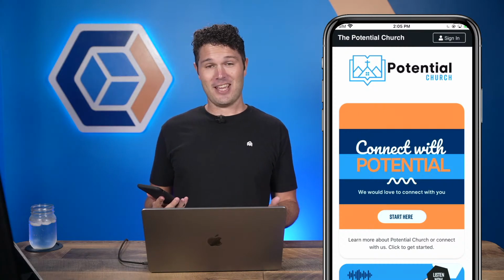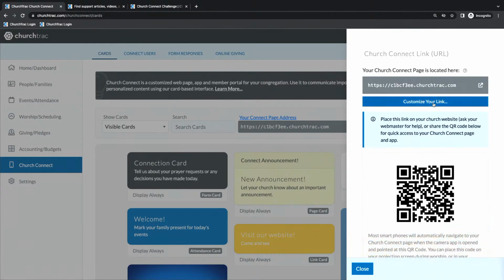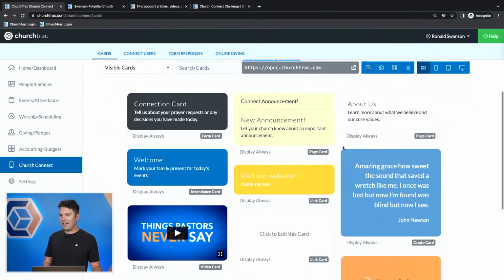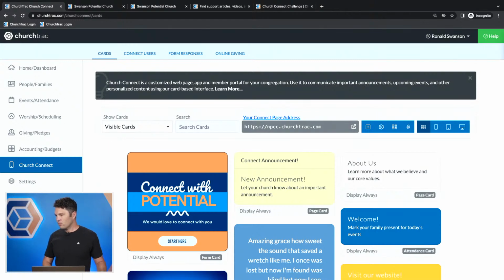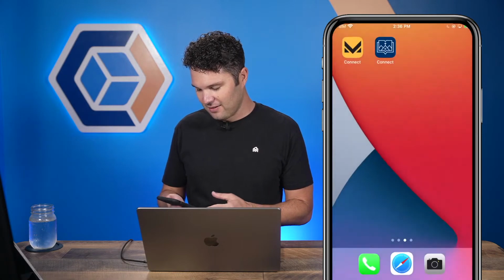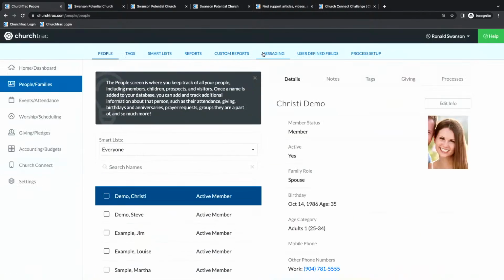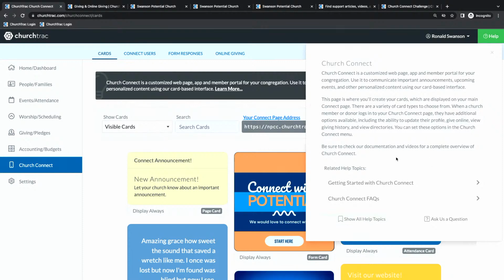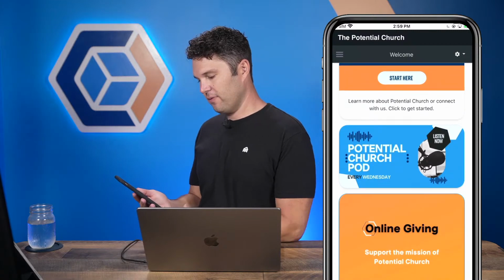ChurchTrac Webinar - 10/12/2022: "Church Connect"